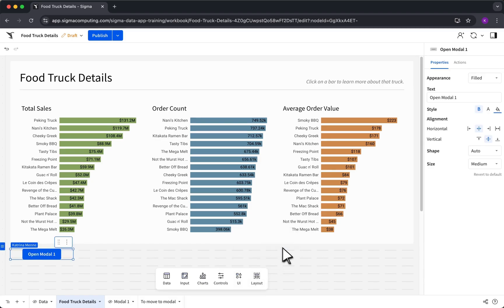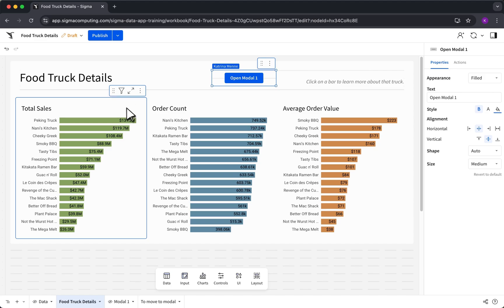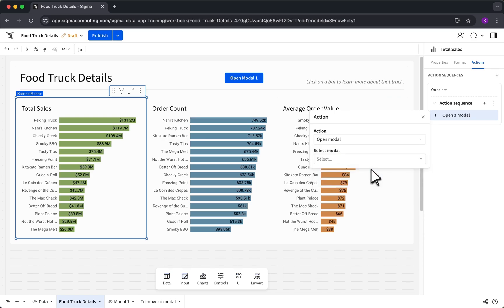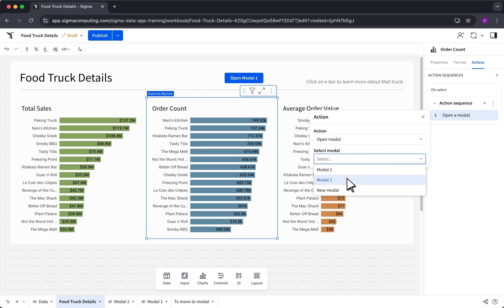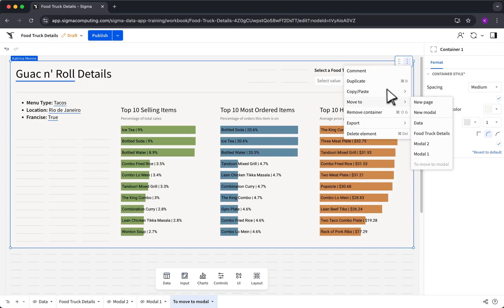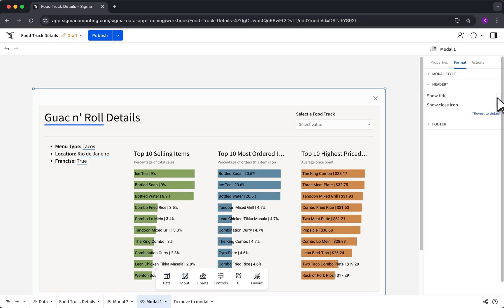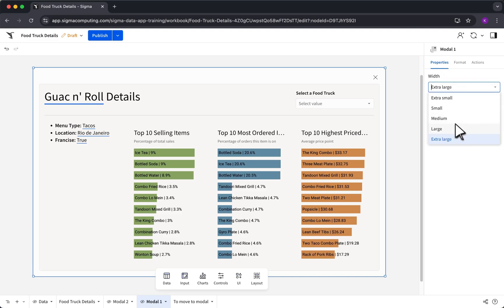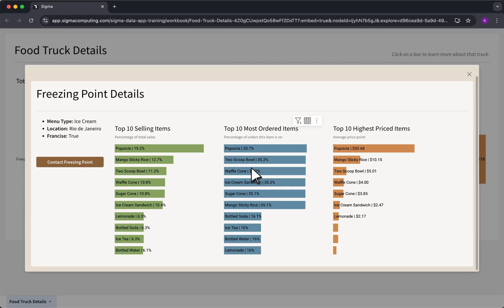Getting Started with Modals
Welcome to this video on Modals in Sigma!

Dashboards can only hold so much before they start feeling cluttered. That’s where modals come in—they give users a way to dive deeper, enter information, or follow guided steps without ever leaving the page.

In this video, we’ll cover:
- What modals are and how they work
- How to add and configure modals
- Ways to trigger modals from different elements

To add a modal:
- open the Add Element bar.
- Select “Modal” from the UI Elements section.

By default, Sigma automatically adds a button to open the modal, making setup quick. But modals are designed to be flexible and can be triggered from any clickable element in Sigma, including:
- A table row to display additional details about a record
- A chart bar or point to let users drill into underlying drivers
- Custom UI elements, like icons or action buttons, to guide users through workflows

Just look for the Open Modal action in your element’s action menu

Once you've set up how the modal will open, the next step is structuring its content to support the workflow. You can add or move texts, controls, or visuals to help users accomplish their desired task. You can even add nest modals, by having buttons navigate from one modal to the next. Think of modals as like mini workbook pages.

By default, Sigma provides a header and footer in each modal, which includes space for a title and buttons. These, along with other display settings, can be customized depending on the design and functionality you need.

When used effectively, modals enable users to move smoothly from one step to the next—whether they’re exploring the underlying drivers of a bar chart or progressing through a workflow in an app.